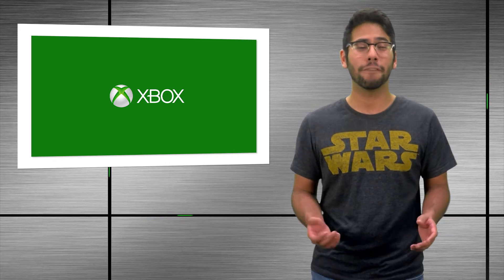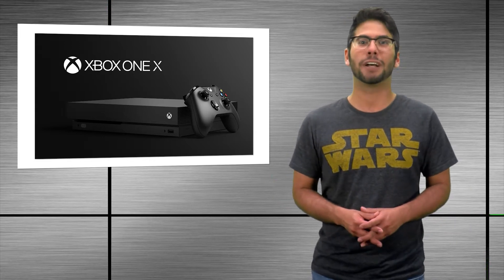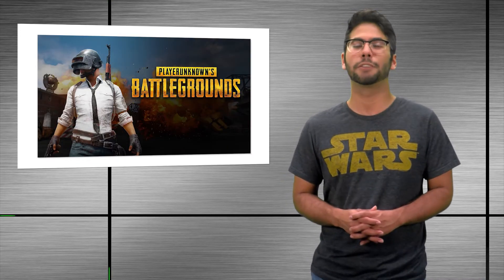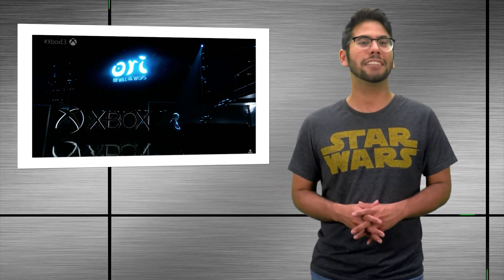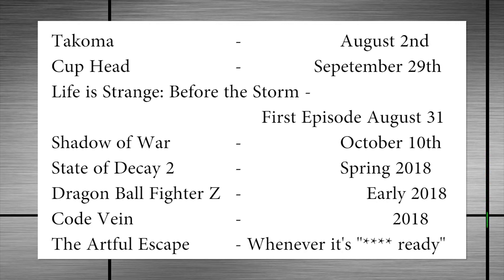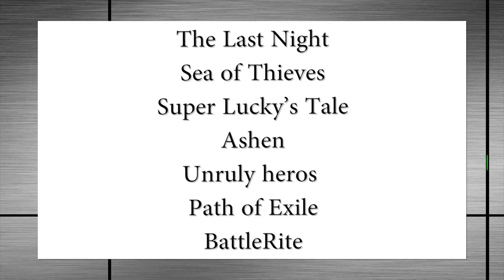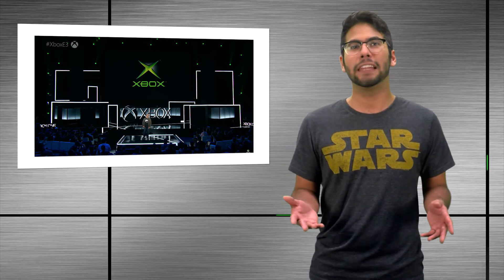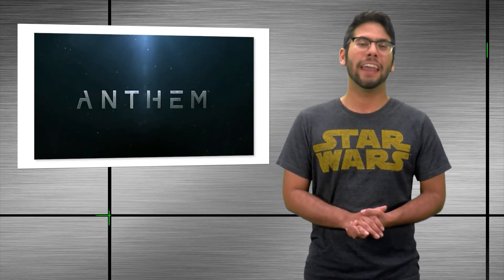Glitched E3 Coverage: Microsoft Press Conference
After the excitement of EA it's time for the even more exciting Microsoft. Not only are they announcing the final details of their Project Scorpio console, but they are also releasing a multitude of games to go on it, include 42 EXCLUSIVE ones. We go into the brief details of this E3 press conference as we continue to bring you all the gaming news we can fit into our episodes.